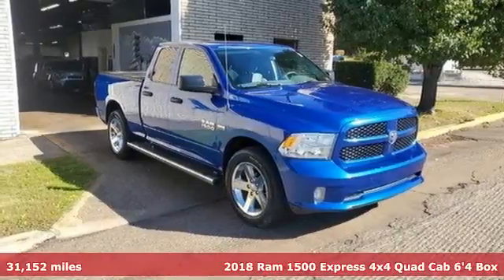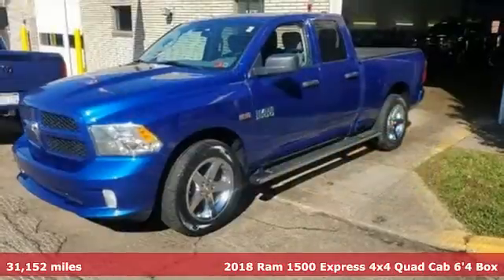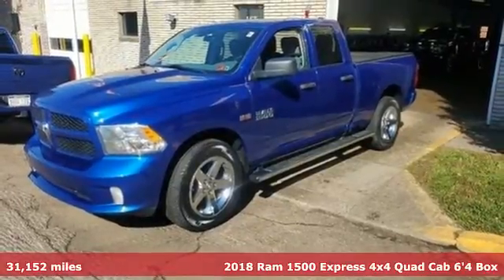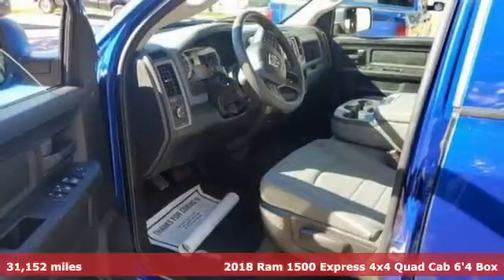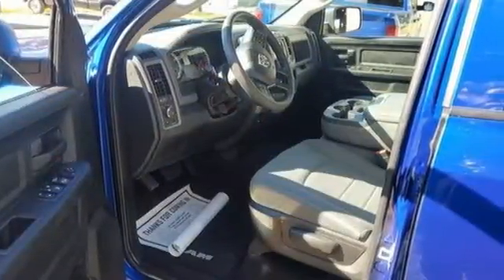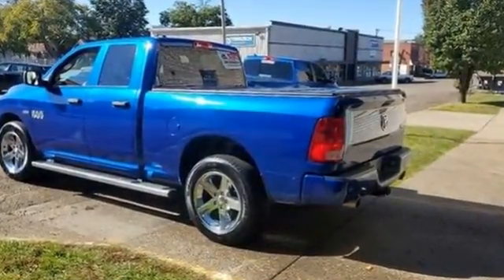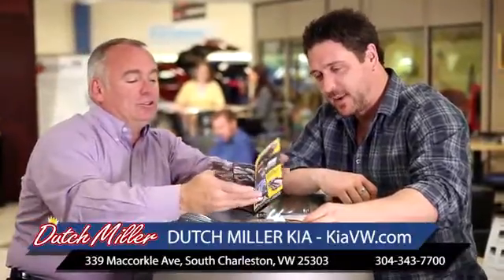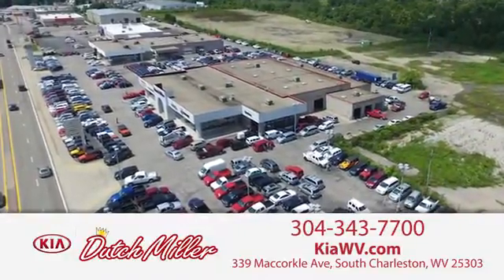Used 2018 RAM 1500 South Charleston WV Dunbar, WV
Year: 2018
Make: RAM
Model: 1500
Trim: Express
Engine: 5.7 Cyl - 5.7 L
Transmission: Automatic
Color: BLUE
Interior: Diesel Gray/Black
Mileage: 31152
Stock #: D3995A
VIN: 1C6RR7FT1JS138568
2018 Ram 1500 Express HEMI 5.7L V8 Multi Displacement VVT 8-Speed Automatic Blue Streak PearlcoatbrbrDutch Miller Family owned for 50+ years!!!brbrbrPlease don't hesitate to call and ask any and all question to our BDC Department.

Address:
339 Maccorkle Ave